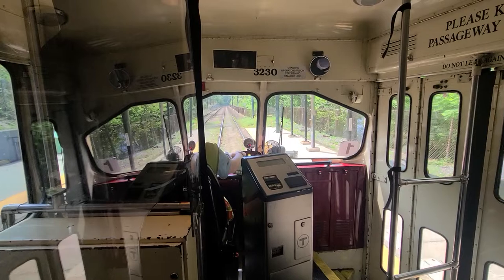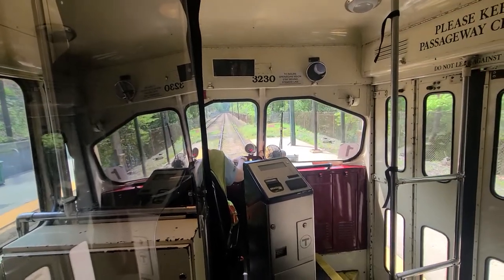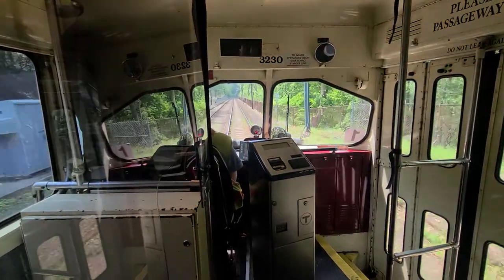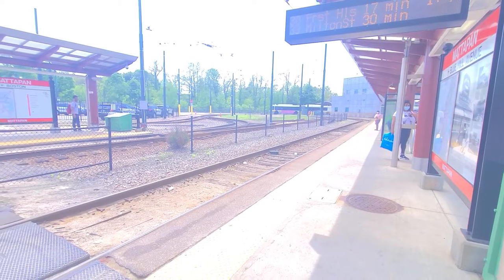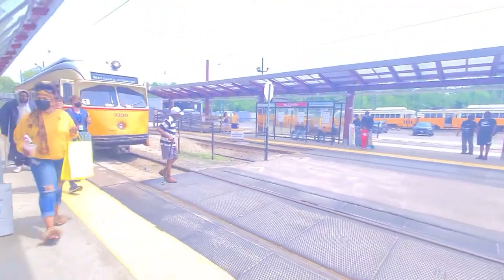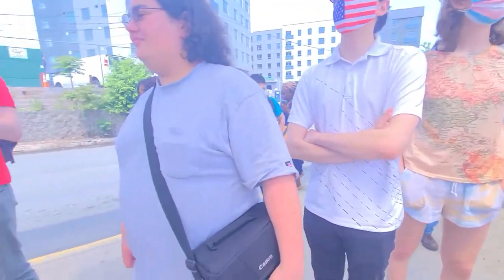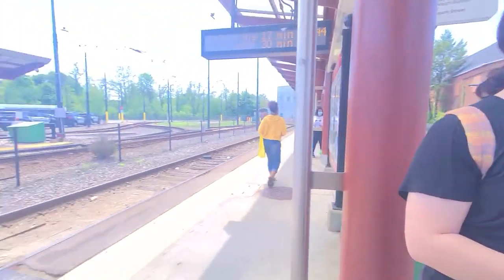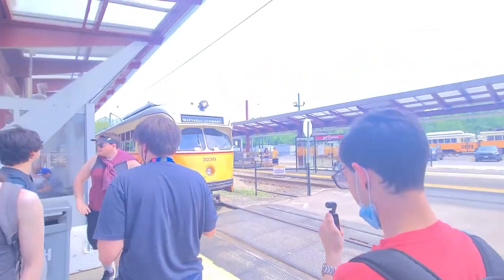Riding the Mattapan Trolley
I finally rode the Mattapan trolleys with some very cool people!